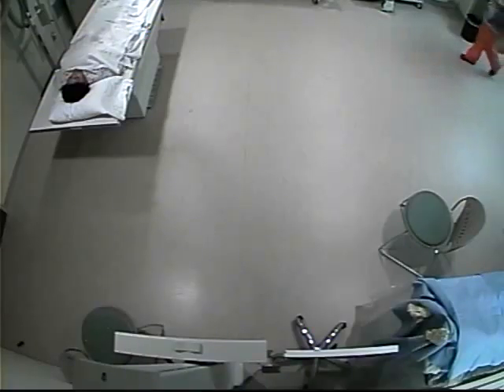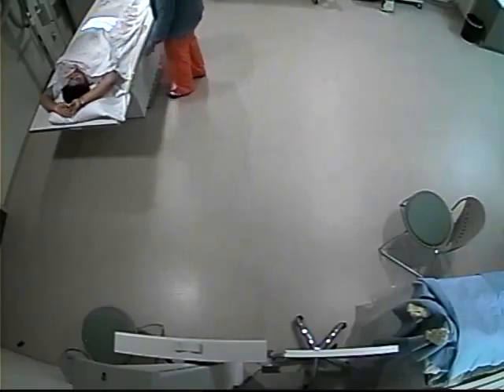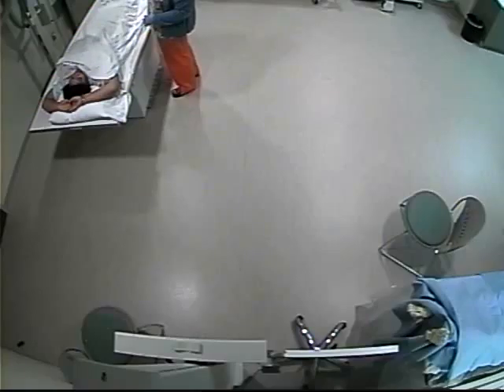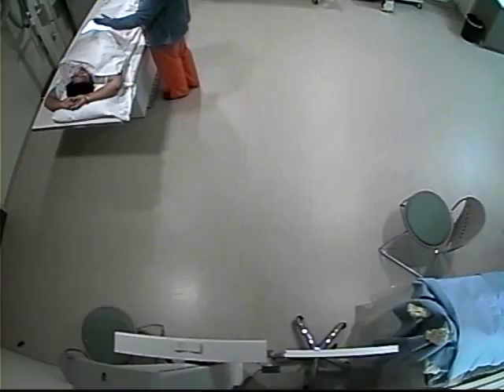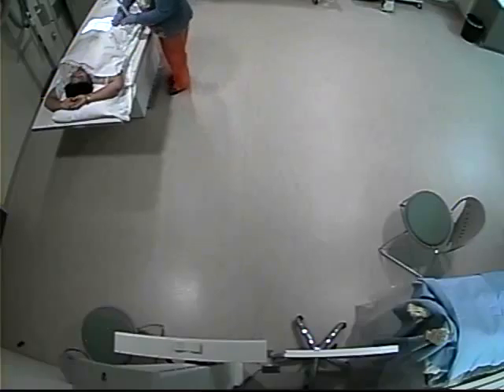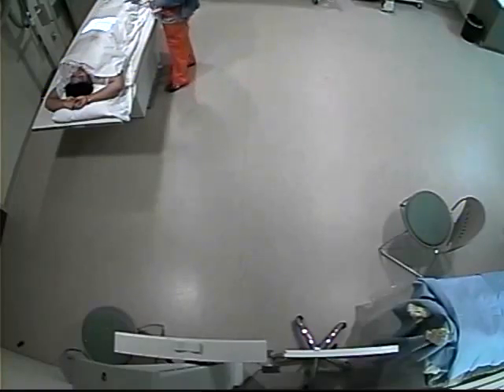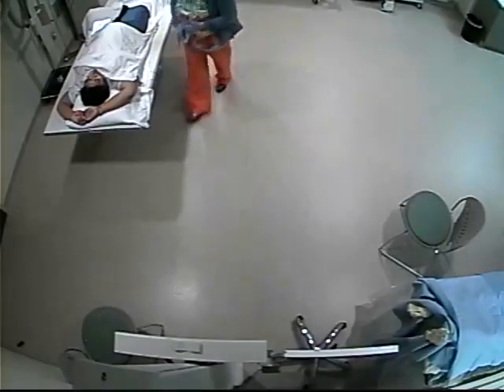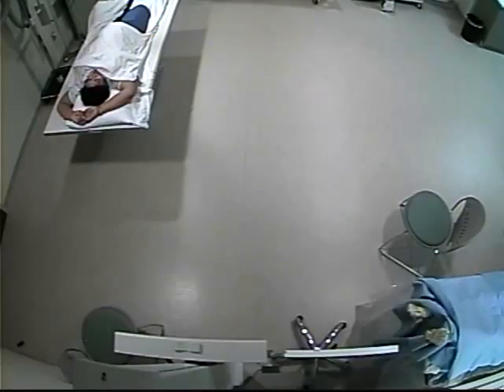249SimCa 160104 1048 C104 0716d42c28704964b0897da5116bc697